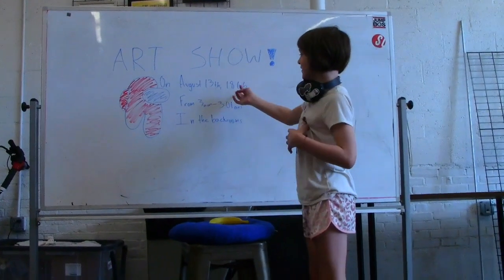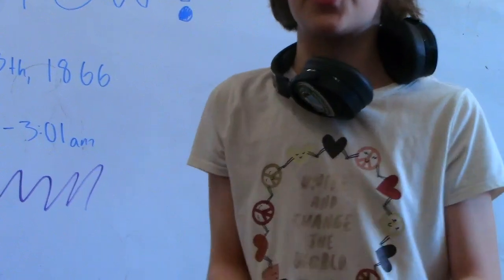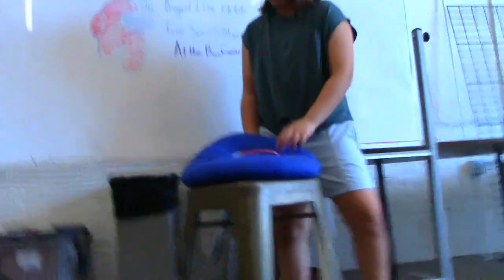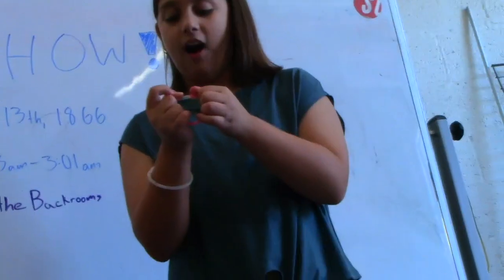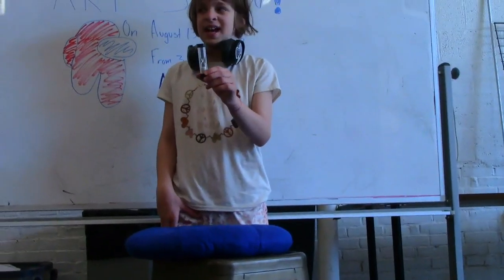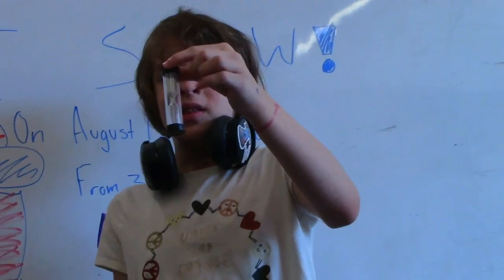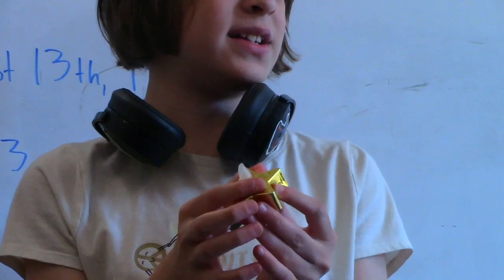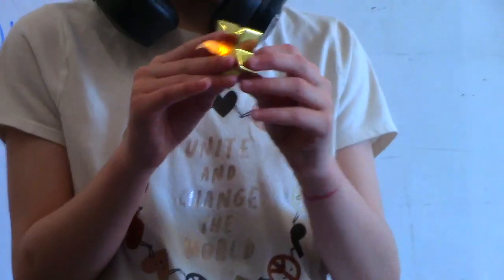WEEK 2: ART SHOW TODAY!!!!!